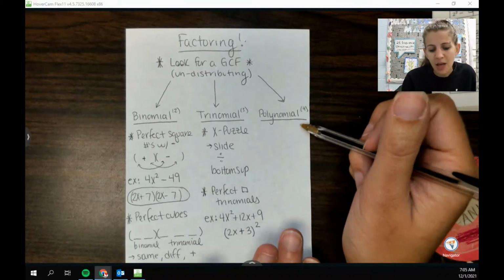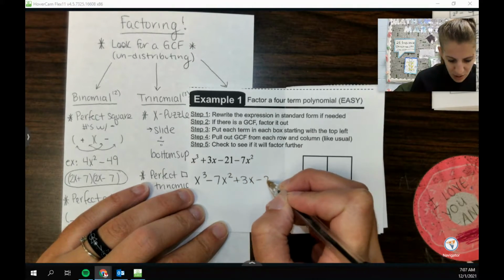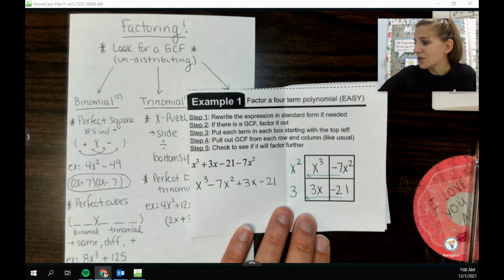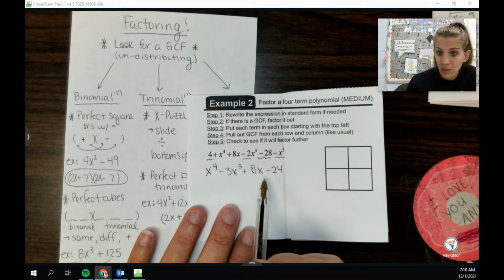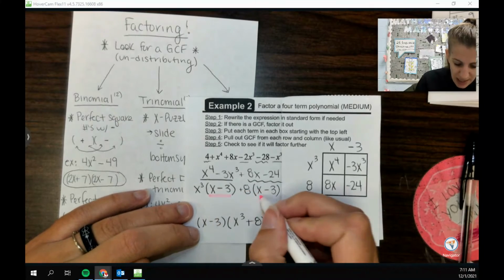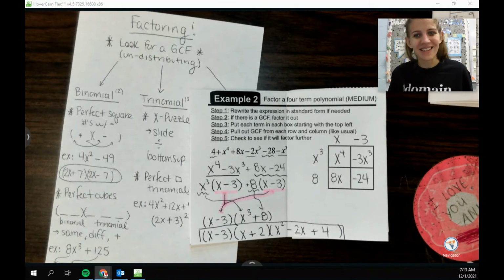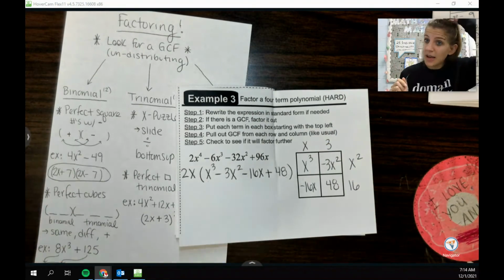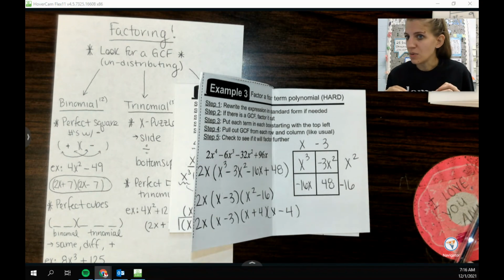Factoring Polynomials A2